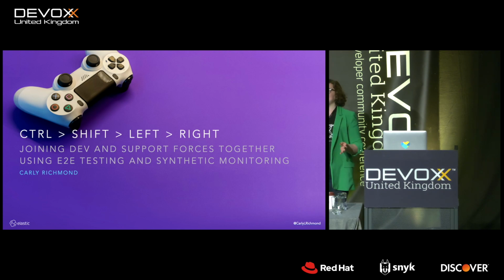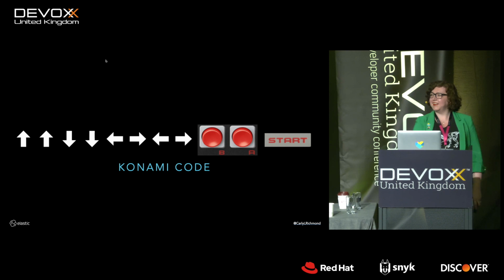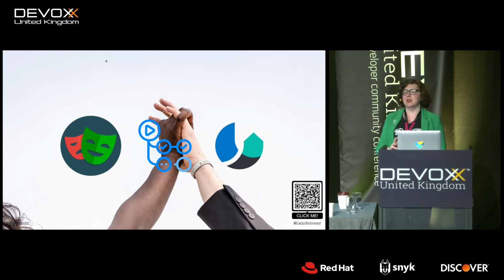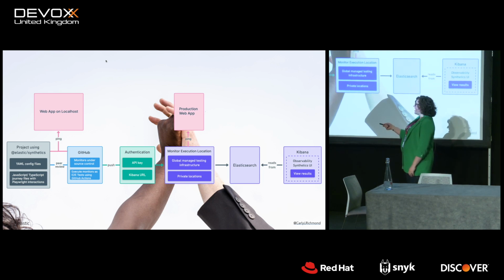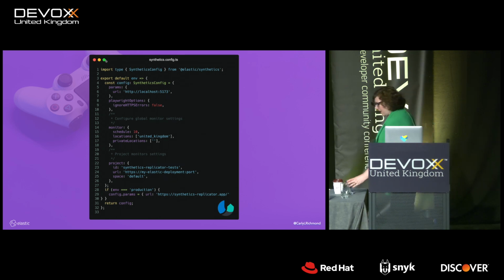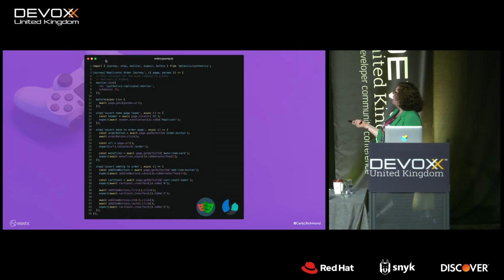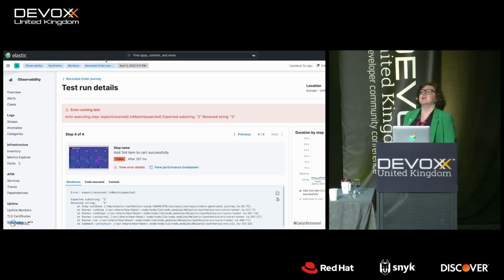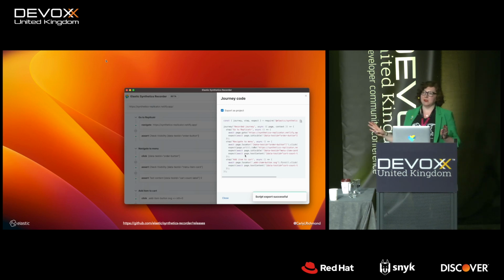Ctrl Shift Left Right: Joining Dev & Support Forces Together Using e2e Testing by Carly Richmond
Ctrl  Shift  Left  Right: Joining Dev and Support Forces Together Using e2e Testing and Synthetic Monitoring

Over the last few years, there has been a great focus on shifting tests left to earlier in the software development cycle. It's great that emerging trends such as e2e testing have enabled us to validate the user workflow earlier. However, they do not eliminate the need to monitor this workflow against a live production system. I have seen that the segregation of development and support teams leads to both teams using different tools to build similar automation that simply targets different environments of the same software.

By joining forces, we can build automated scripts that can be used both for production monitoring and testing within CI. In this talk, I will discuss the causes of this cultural divide, and why this needs to change for us to shift user testing both left and right. Furthermore, I shall show how this can be achieved using Playwright and Elastic Synthetics and also chat through the challenges you may face shifting left and right.